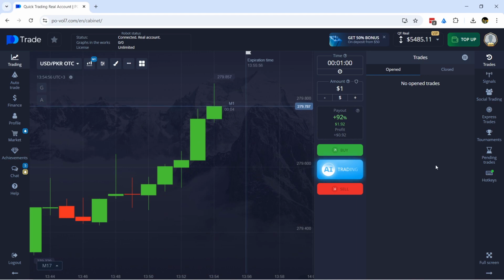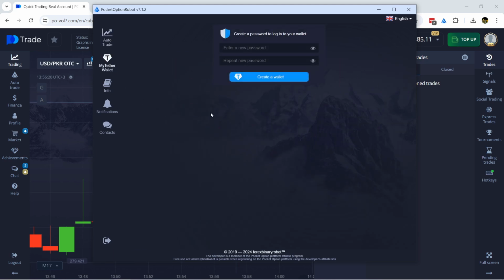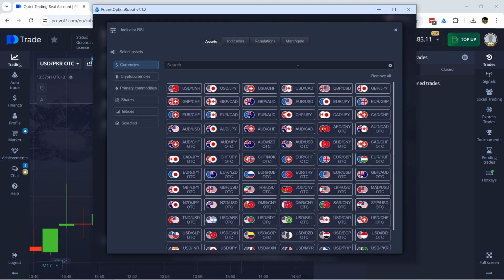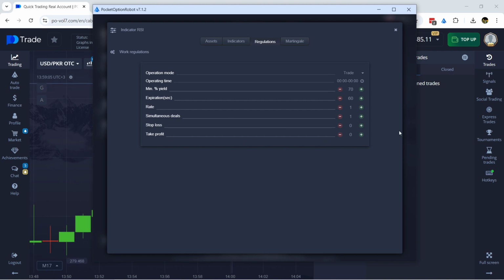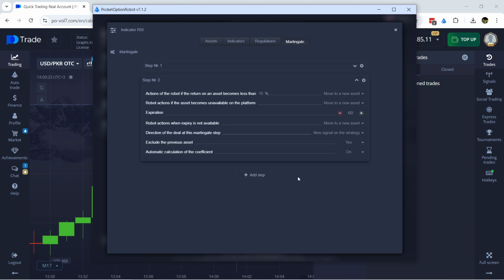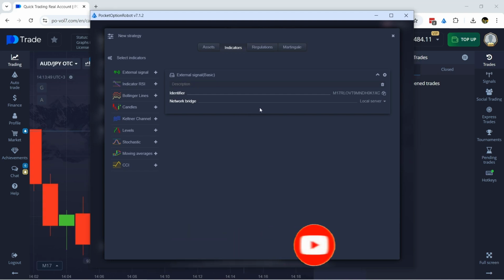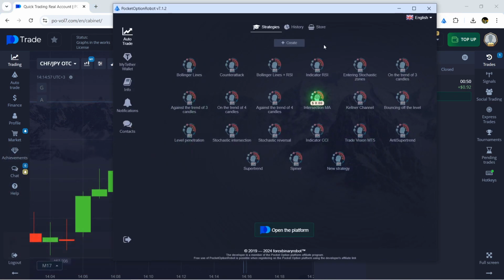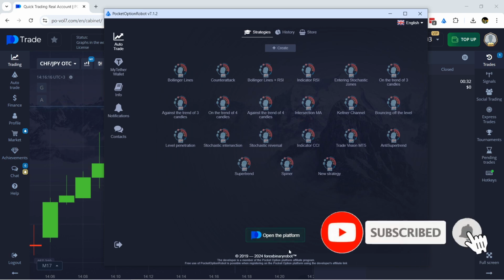TRADING ROBOT FOR POCKET OPTION/ AUTOMATIC TRADING